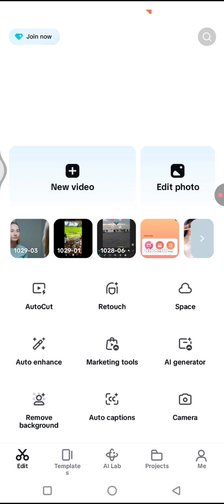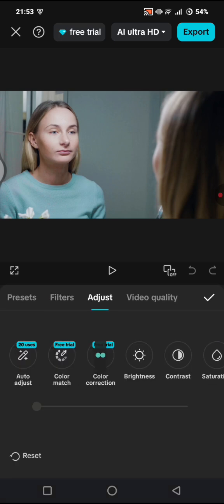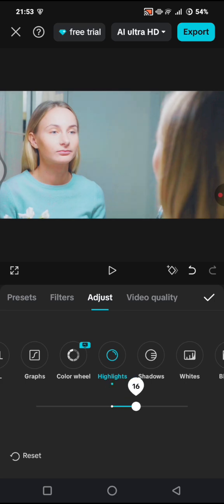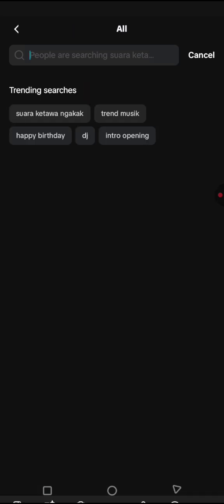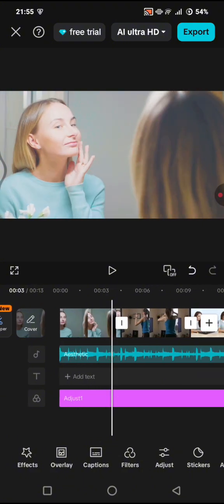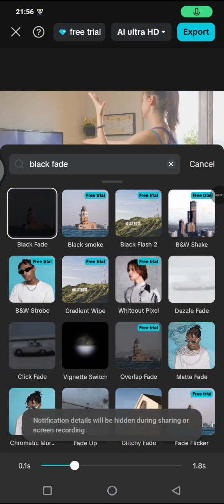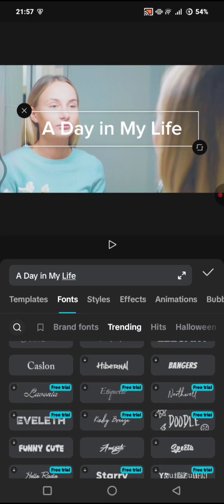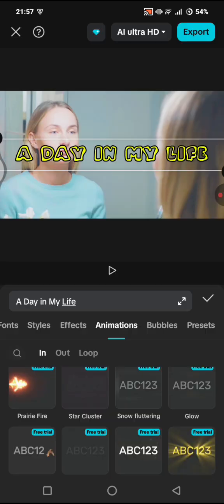Edit Vlogs Like a Pro! - Mobile CapCut Tutorial for Aesthetic Vlog Editing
Want to make your vlogs look cinematic? 🎬 In this CapCut mobile tutorial, learn how to edit, color grade, and add transitions to create aesthetic vlog videos easily!

📱 Step-by-step CapCut mobile editing guide
🎨 Adjust brightness, contrast, and color for cinematic look
🎵 Add perfect background music and smooth transitions
💫 Beginner-friendly tutorial for stunning vlogs